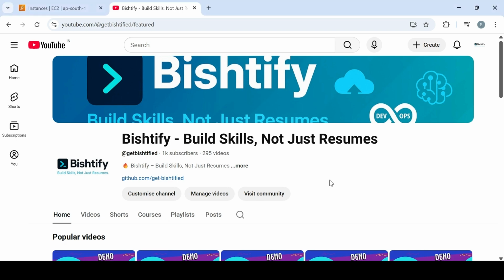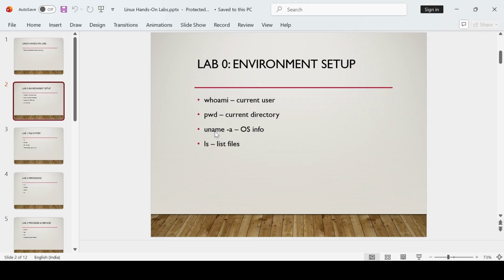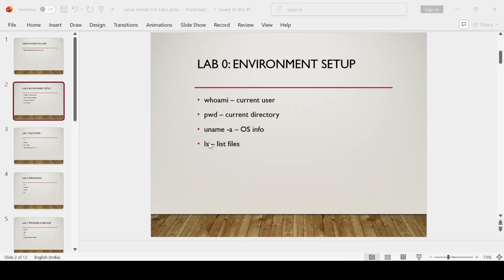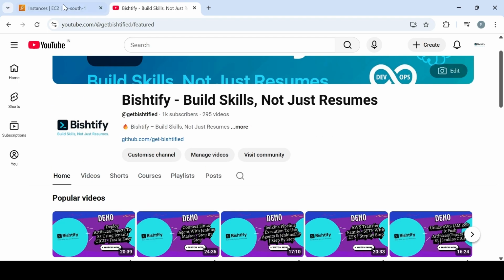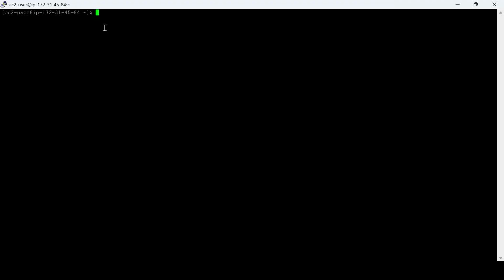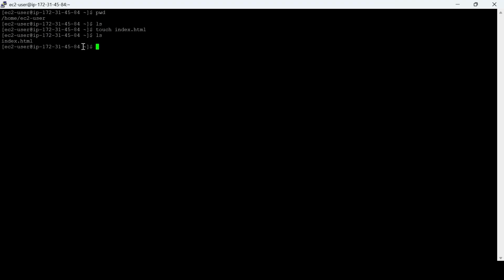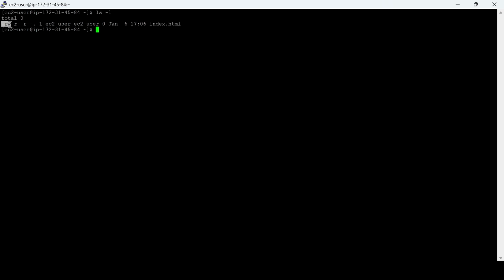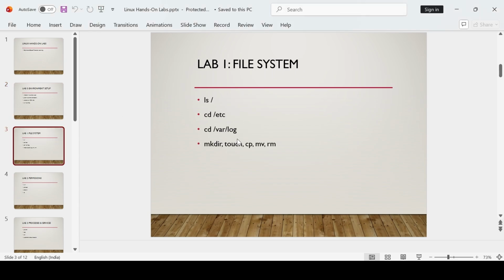Linux Setup for DevOps (Start Here)